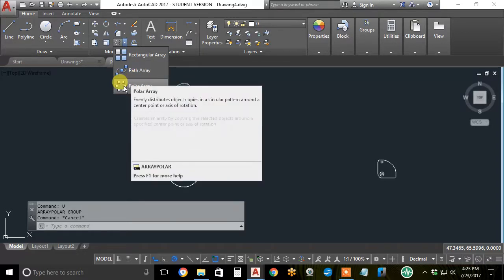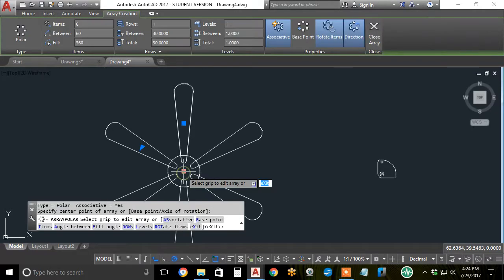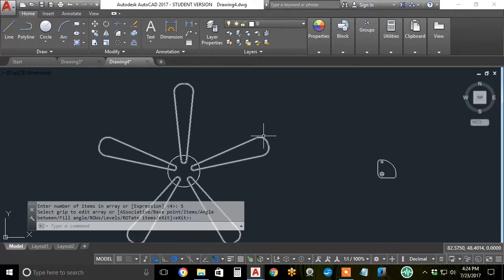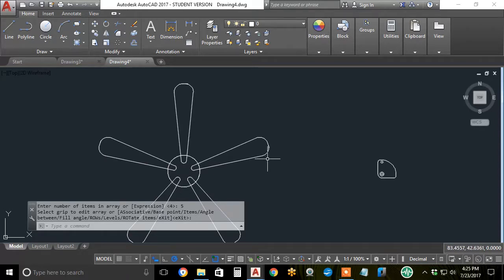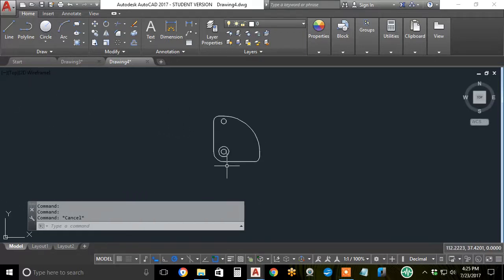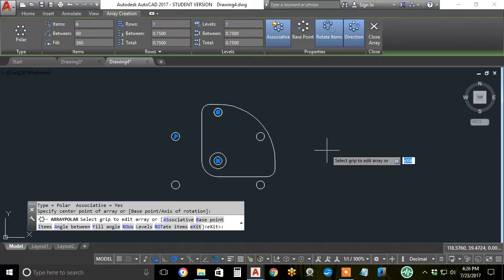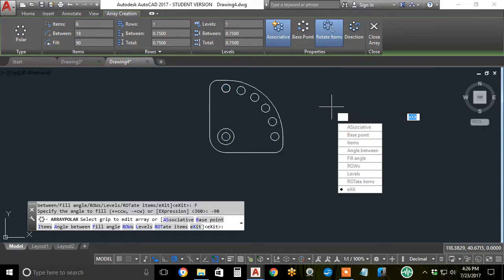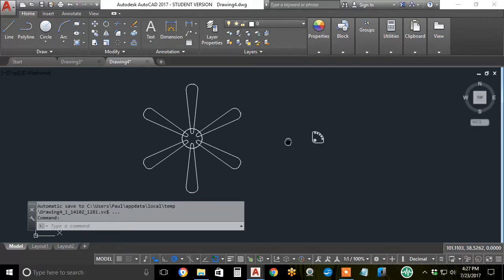3G AutoCAD Intro Polar Array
3G AutoCAD Intro Polar Array